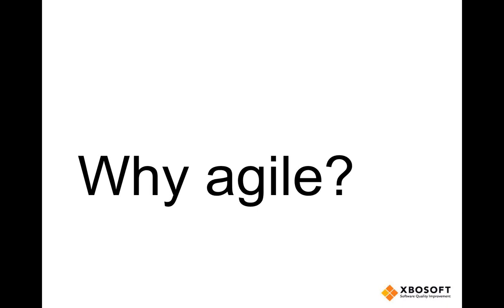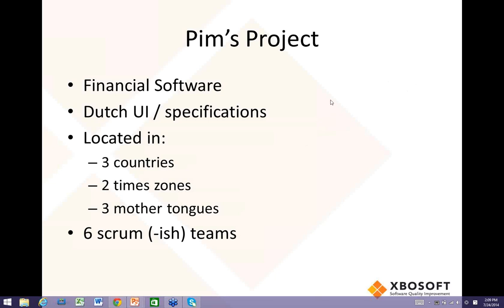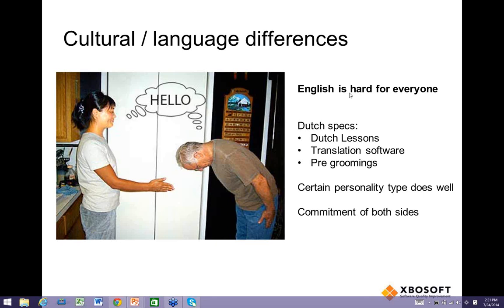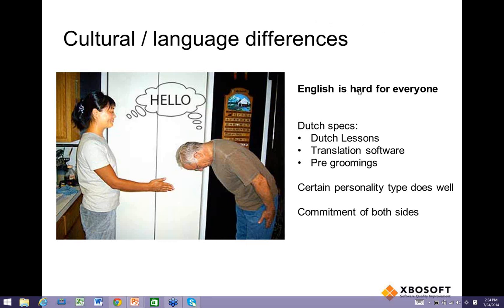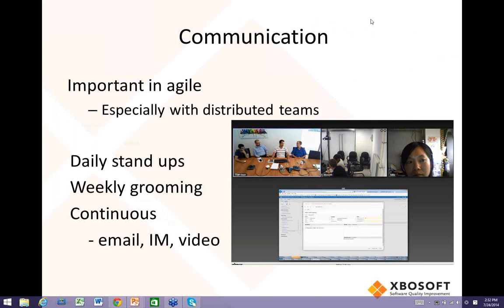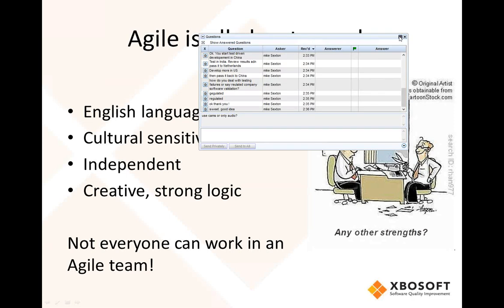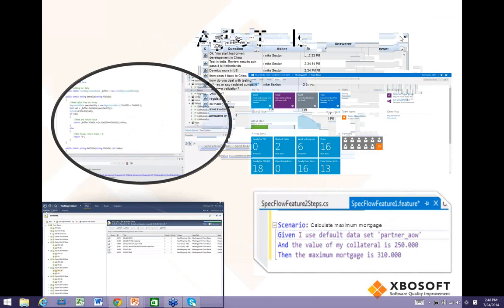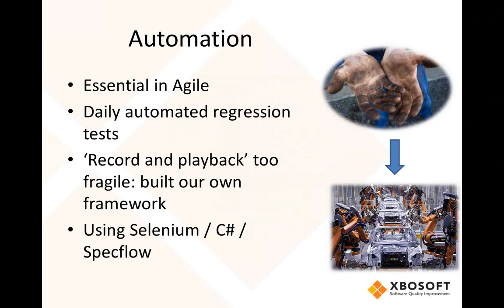XBOSoft Remote Agile Testing webinar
XBOSoft talks through remote agile testing best practices. Whilst some purists declare remote agile working is not efficient, the reality is that many software development organizations work with distributed teams across the globe and it looks to stay this way for some time yet in the emergence of an ever connected technological world.

Do we need learn to cope with it? Is this 'progression' in how teams function?

In this webinar you will learn:

▪ How to effectively communicate with teams in different countries and time zones.
▪ What tools can best support the agile process.
▪ How to keep the "remote team" involved with the "client" organisation
▪ Increase velocity by working with multiple time zones